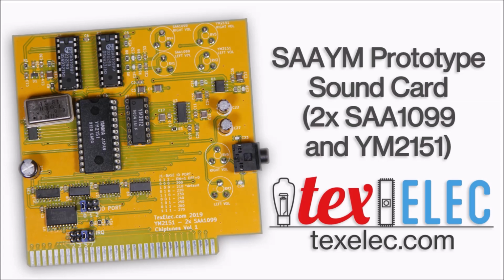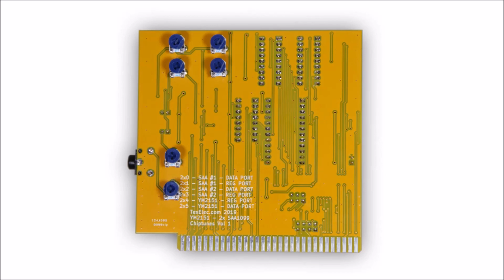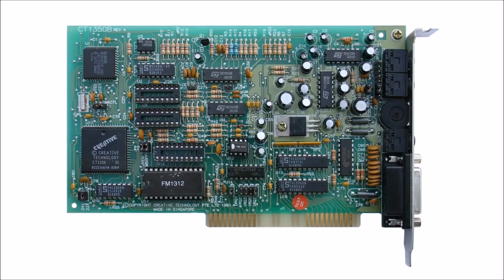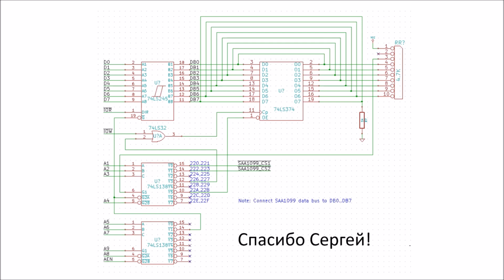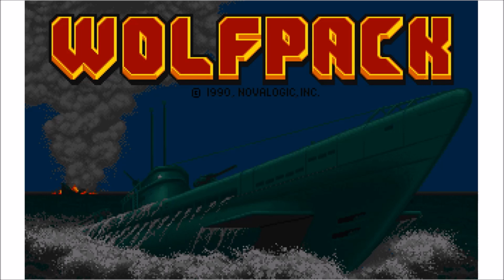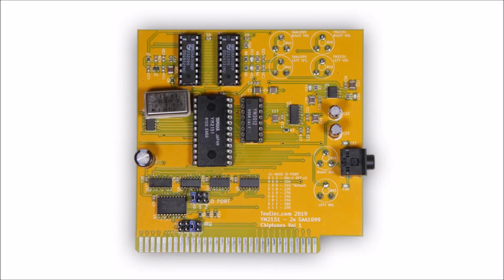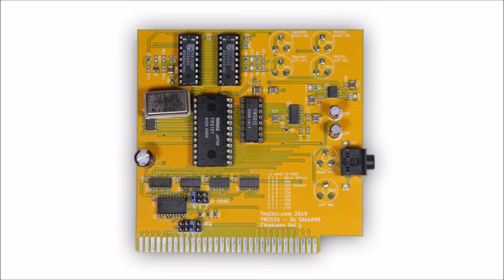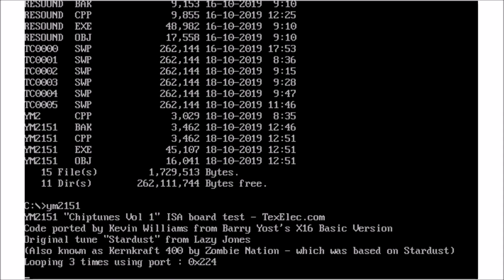TexElec Dual SAA1099 & YM2151 ISA Sound Card "SAAYM" Demo - Commander X16 Audio System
This is a quick video to show a prototype of a sound card we have been working on.  The purpose of this card was to aid in the development of the Commander X16 audio system, but we also plan to release this as an ISA card for vintage 8 or 16 bit ISA slot PCs.  We hope to release it soon, for now, please enjoy a quick demo!